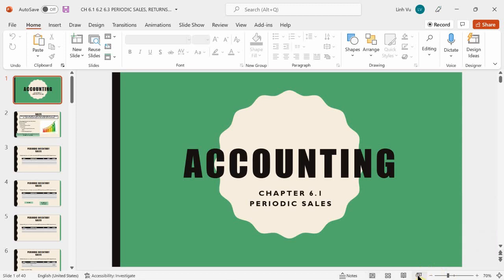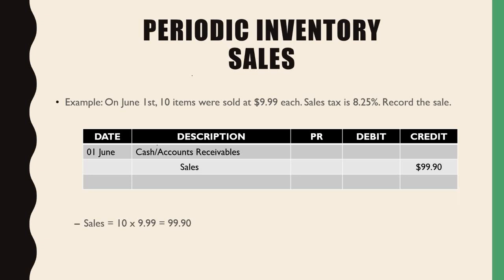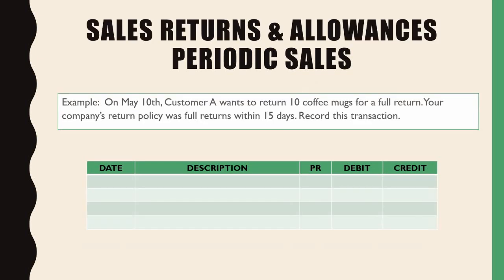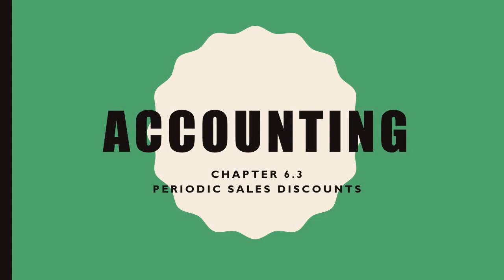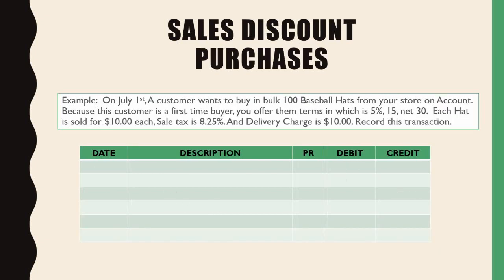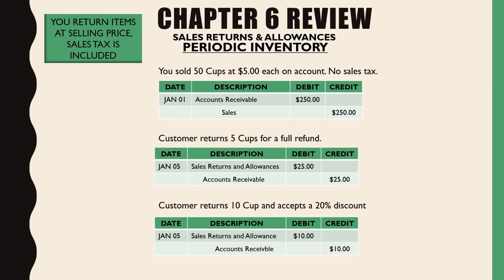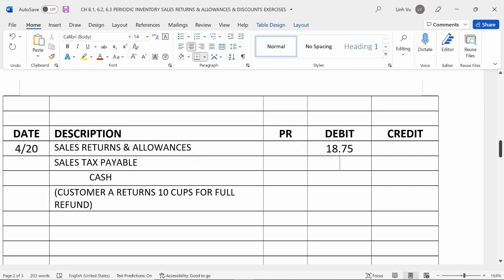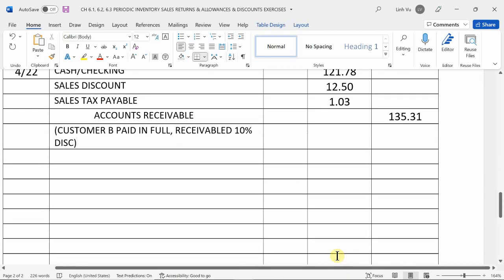PM ACCT 5.31 CH 6.1 6.2 6.3 PERIODIC SALES